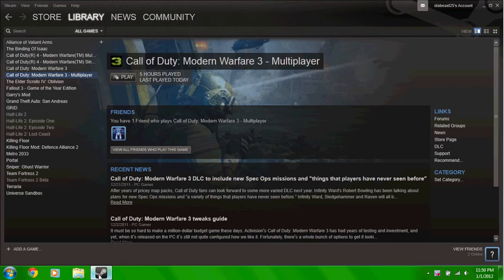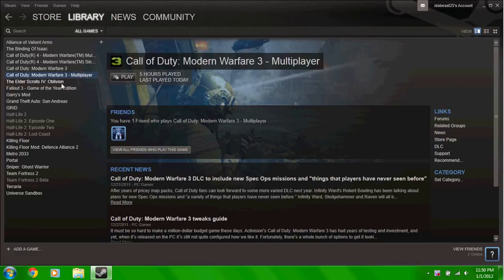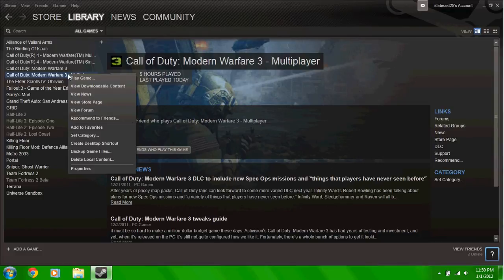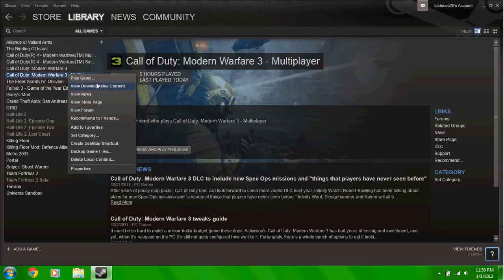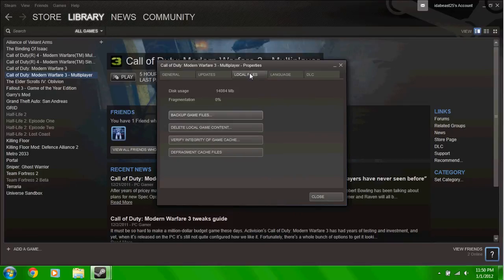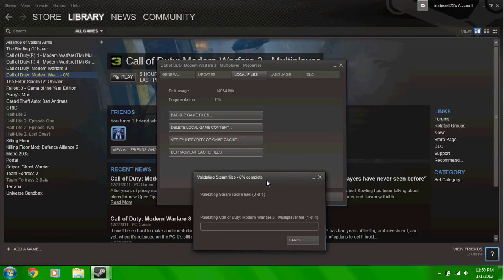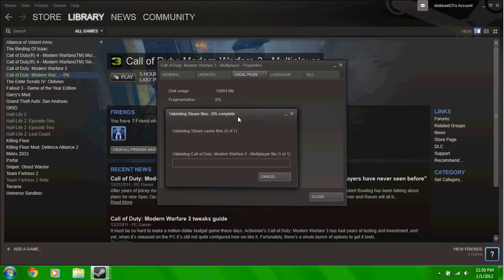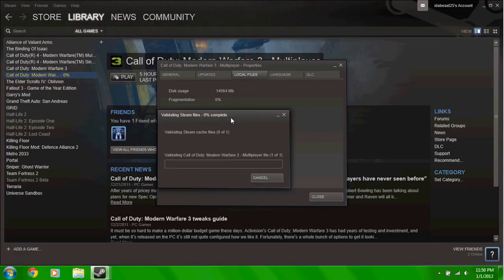How to restore Steam game files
this is a brief tutorial on how to restore any steam game files that you may have deleted.